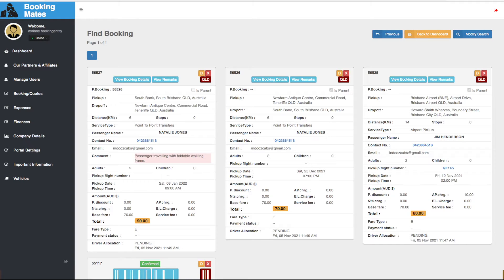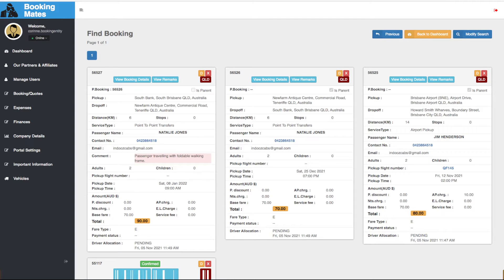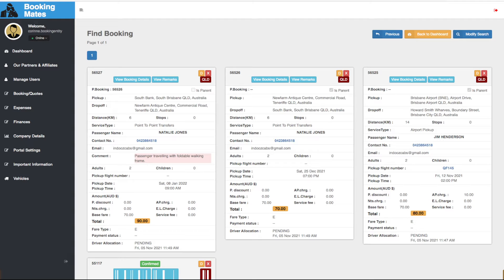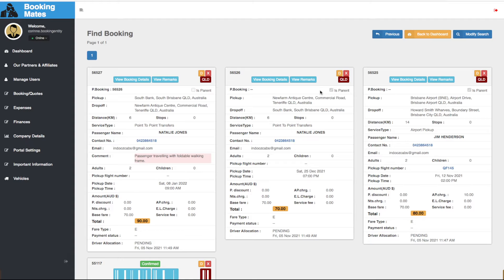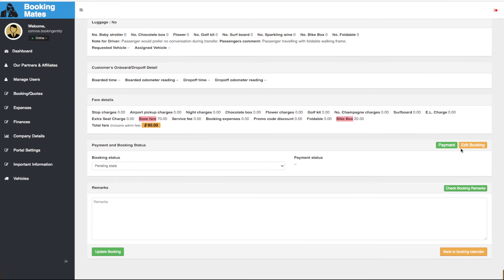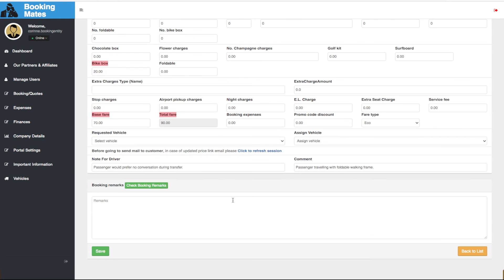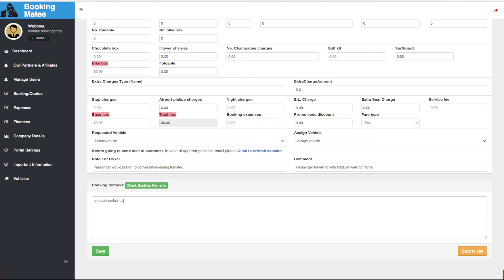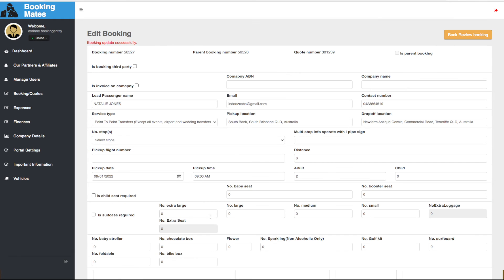B.Entity. Q64. What do I do if a Passenger has created a Booking online with incorrect info?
Booking Entity. Q64. What do I do if a Passenger has created a Booking online with incorrect/incomplete information?
Contact the Passenger immediately to get any required information Inform the Passenger of any change in fare or service Edit and Update the Booking Send a new Booking Request or Confirmation to the Passenger immediately

Booking Mates Ground Transportation Management Solution
Links travellers with their travel arrangers and Saves traveller's history and preferences. Sends Booking Confirmation to passengers and travel arrangers and maintain past, present and future bookings. Allows for multiple booking options, including point to point, hourly and as directed rides, as well as rides with stops. Find out why travel agents/ travel arrangers and passengers love Booking Mates dynamic ground transportation management solution.